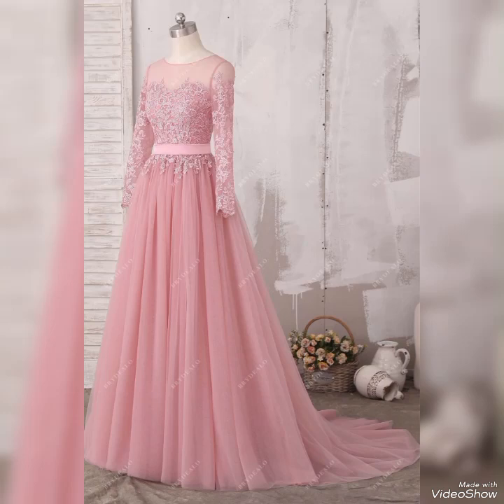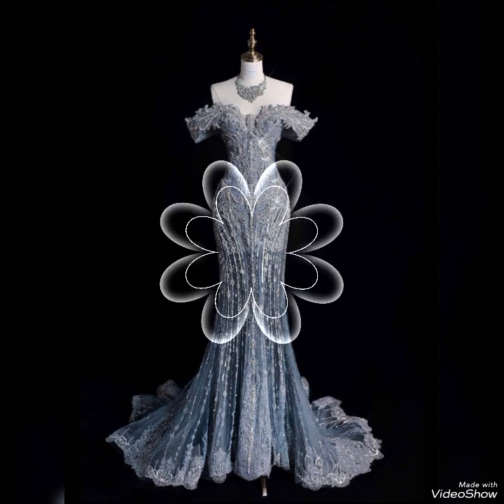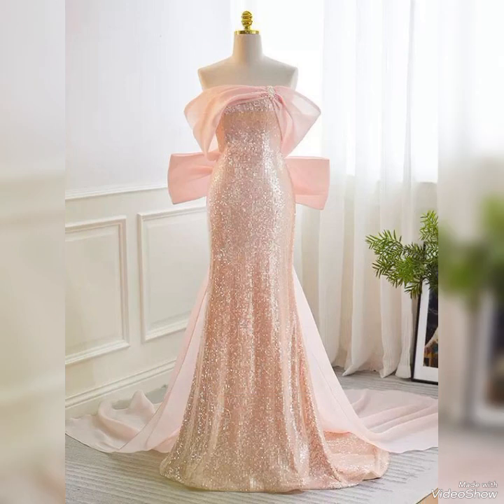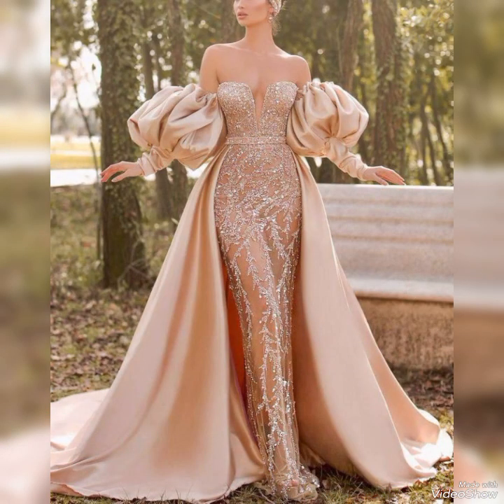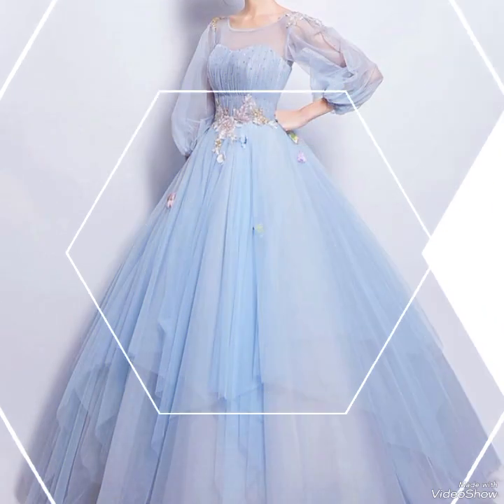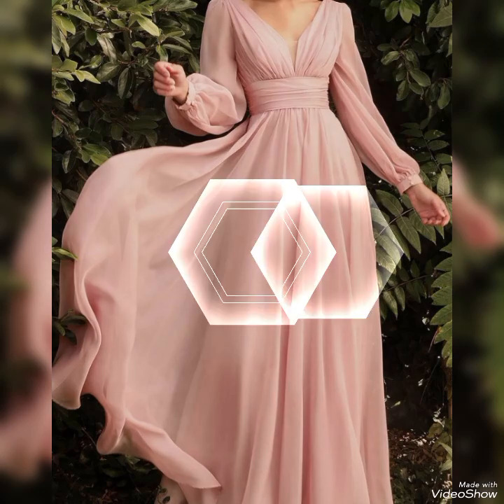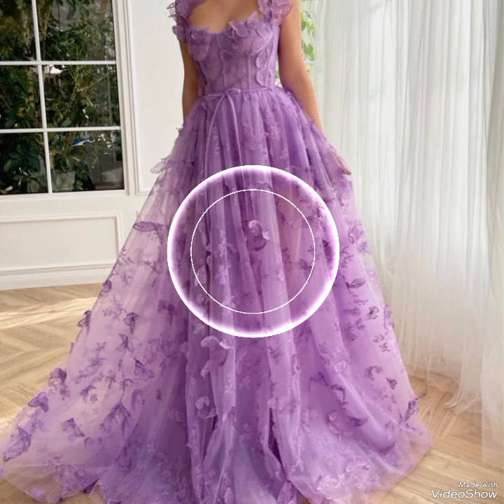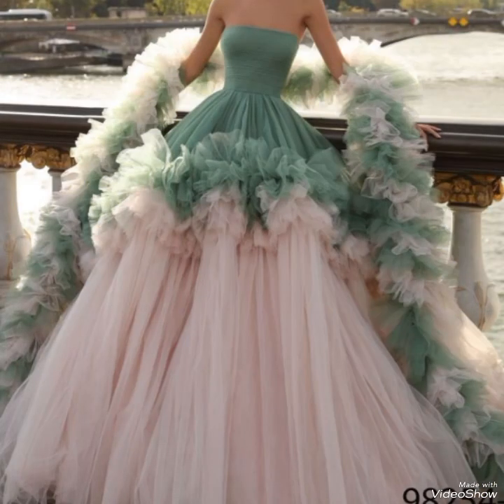modern styles of long froqs with different styles and amazing vibrant colour